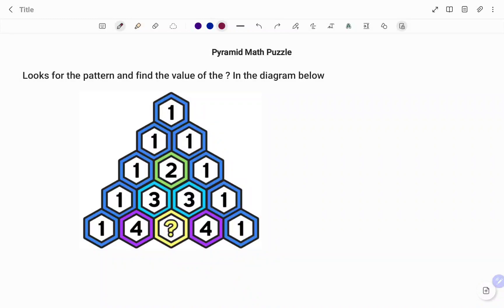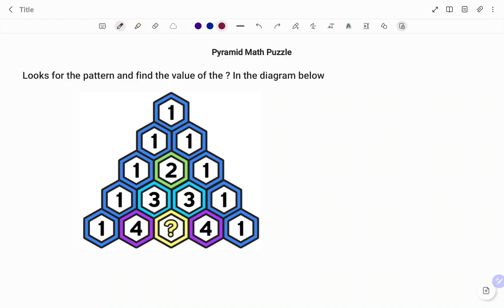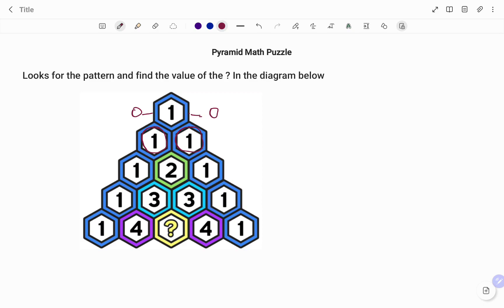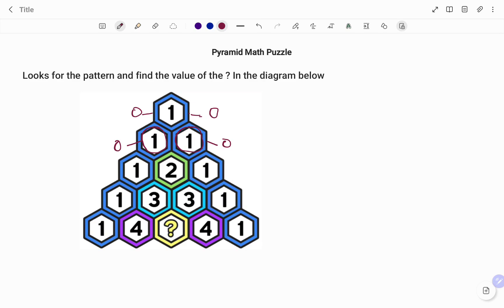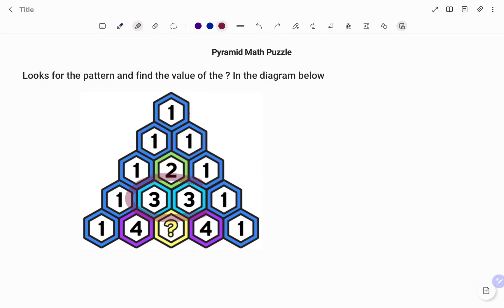Pyramid Math Puzzle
This video teaches you how to solve a math puzzle box with addition equations.

Skills needed:  Addition and Subtraction of numbers